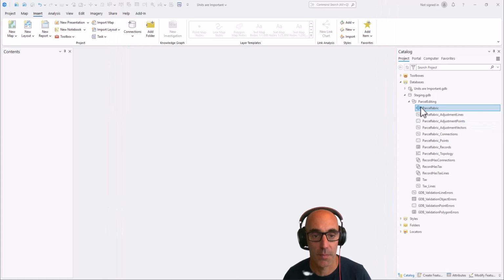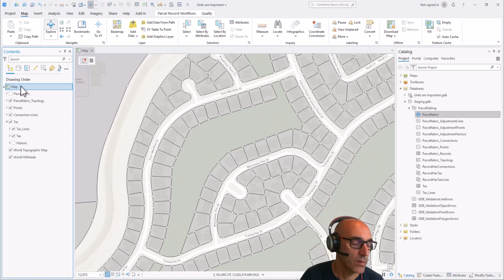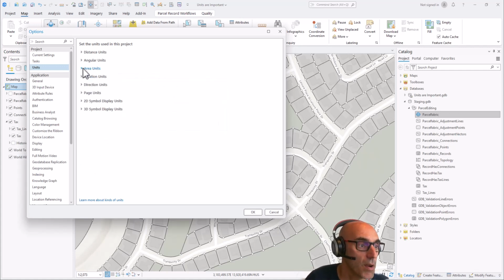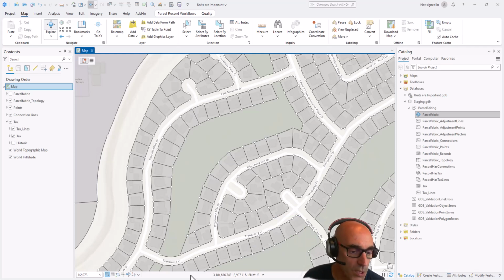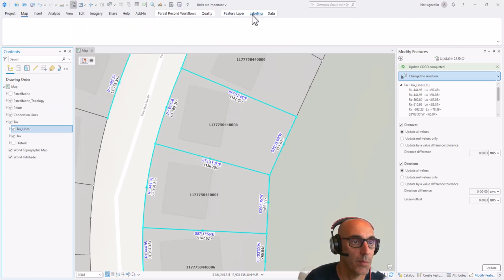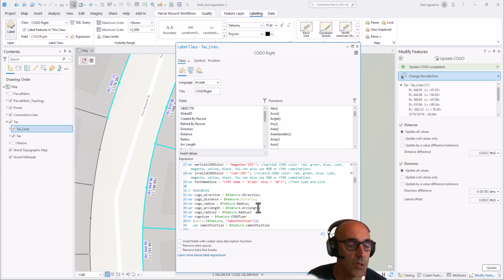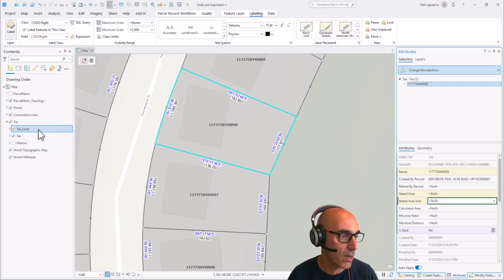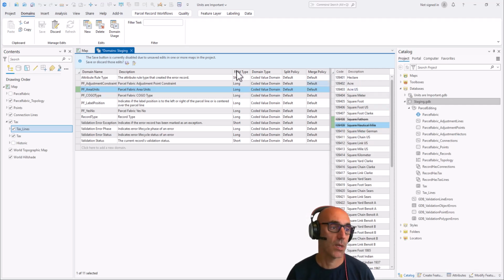Setting Parcel Units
Before starting to edit your parcels, you should configure your units in these locations